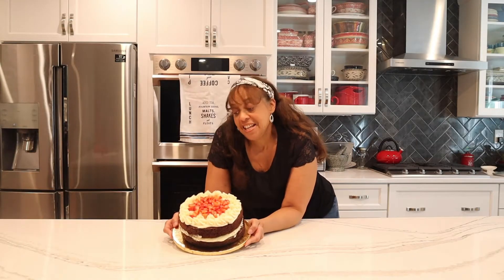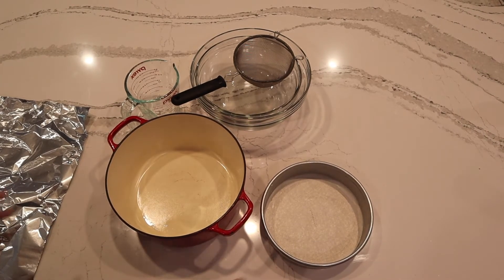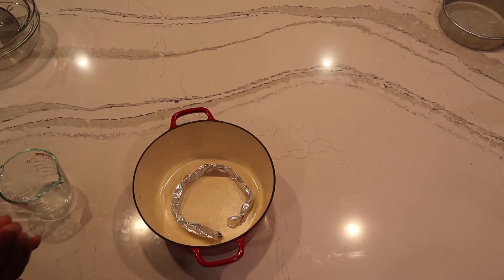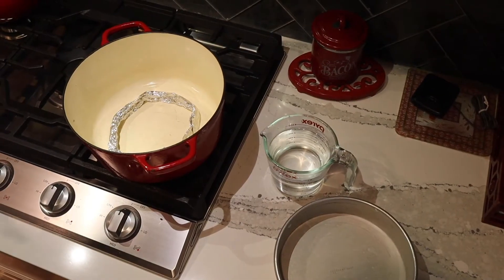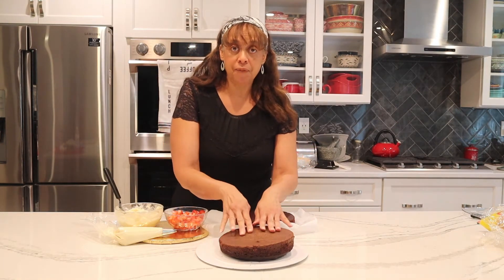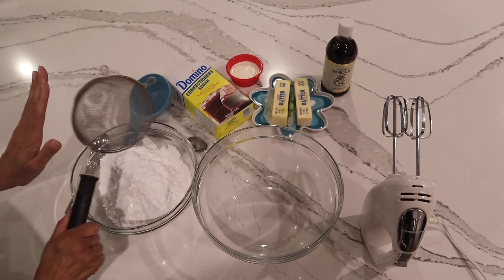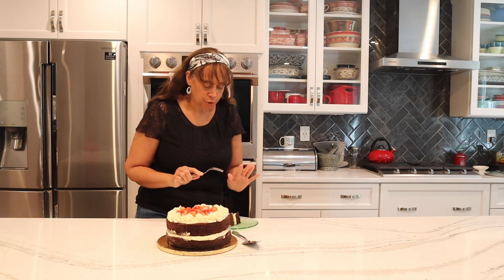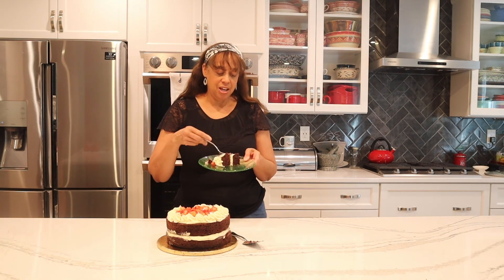Chocolate Cake - No Oven Required??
Its pretty incredible that a delish, moist, and decadent HOMEMADE CHOCOLATE CAKE can be made. without an oven. CHECK IT OUT!! Be AMAZED.

Recipe for the chocolate cake:
1 Cup Flour
1/2 Cup baking cocoa powder
1 tsp bkg soda
1/2 tsp kosher salt
1 cup light brown sugar
2 eggs (room temperature)
1/2 cup luke warm water
1 tsp espresso powder
1/2 cup sour cream ( room temp)
6 tablespoons of unsalted butter (melted)
1 1/2 tsp Pure Vanilla extract

Dutch oven pot & lid
8 or 9 inch cake round pan
Foil: About 18 inches in length

Recipe for the buttercream:
2 sticks of salted butter- softened
4 to 5 cups of confectionate sugar-sifted
Teaspoon of vanilla extract
3 to 5 tablespoons of heavy cream

For the directions on how to prepare the cake and the buttercream please follow the video.